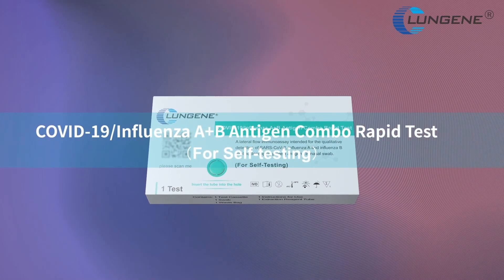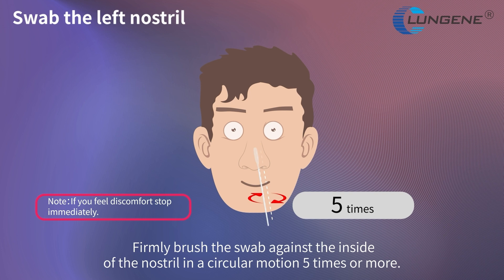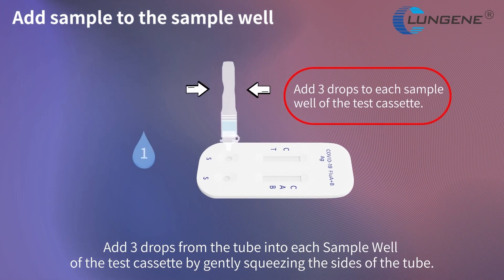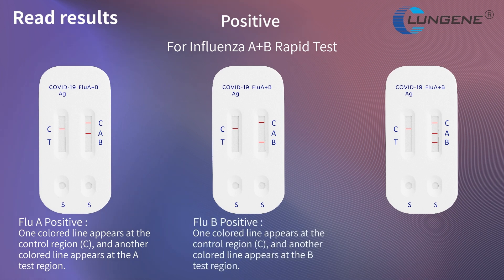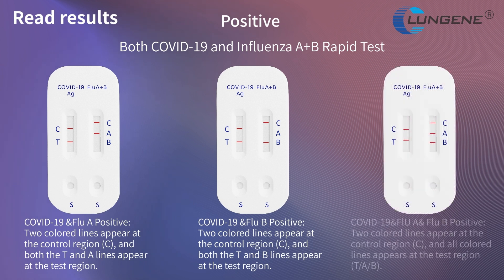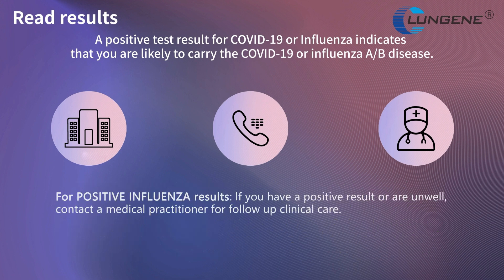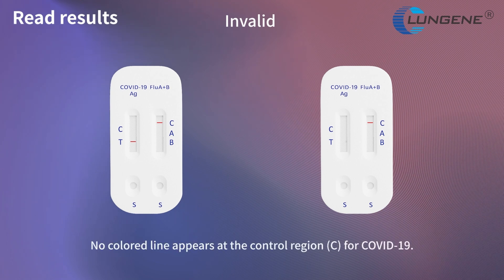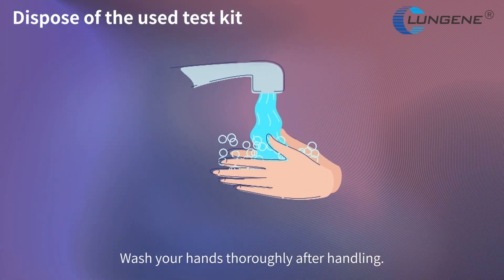APAC COVID19 Influenza A+B Antigen combo rapid test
The COVID-19/Influenza A+B Antigen Combo Rapid Screening Test is a lateral flow immunoassay test intended for the qualitative detection of SARS-CoV-2, influenza A and influenza B viral nucleocapsid protein antigens in nasal swab from individuals suspected of being infected with COVID-19 or influenza A/B within the first 5 days of symptom onset. This test is intended for self-use by persons aged 15 years or above and also for an adult testing another person under 15 years of age. Individuals over 65 years of age should consider to seek assistance in performing the test.

The test is an aid for diagnosis of COVID-19/Influenza A+B and only provides a presumptive screening test result for the SARS-CoV-2, influenza A and influenza B virus. It is intended to be used in the home or similar environment by a lay person.

A negative result does not mean a person does not have COVID-19/Influenza A+B.